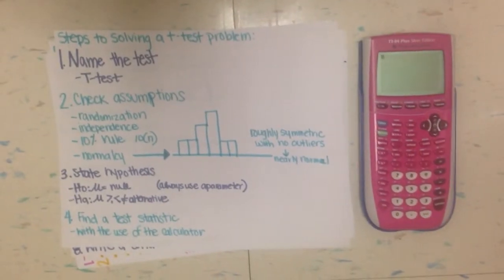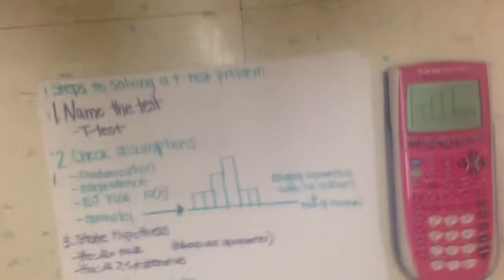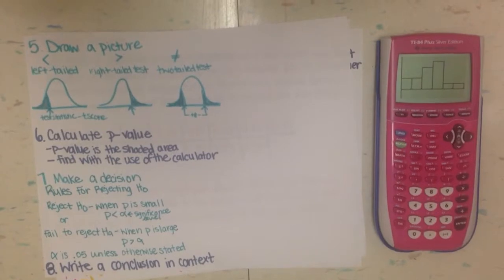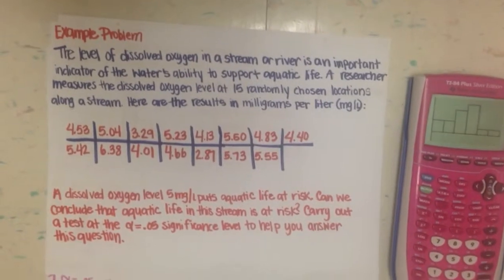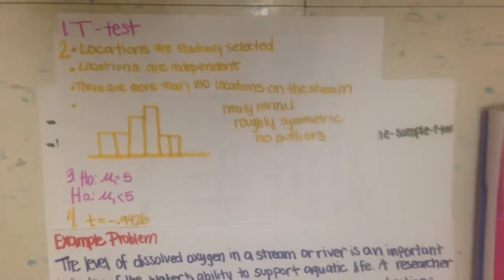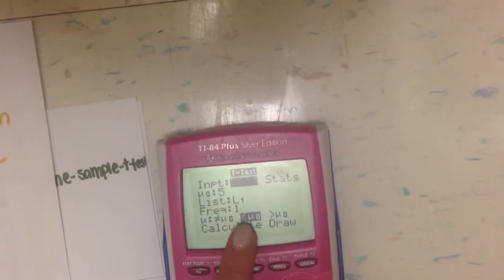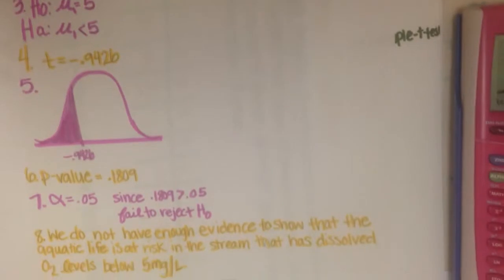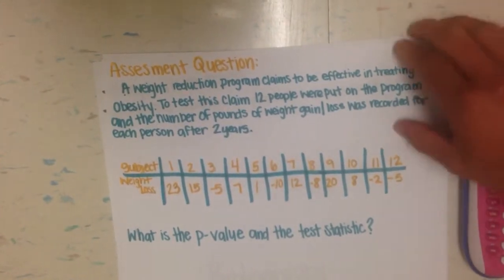Ap stats presentation